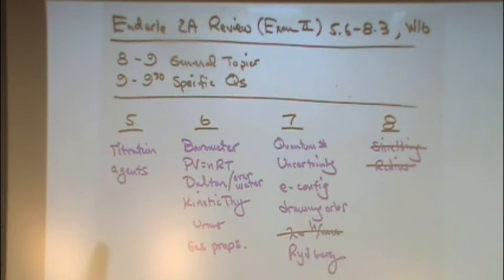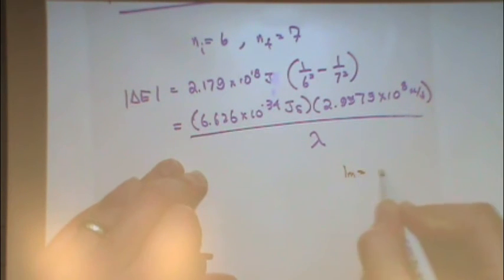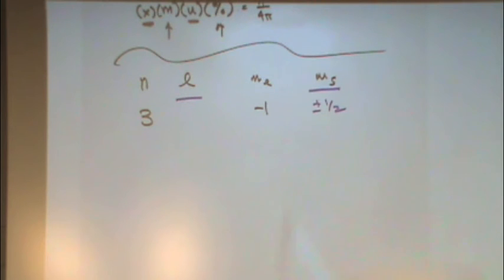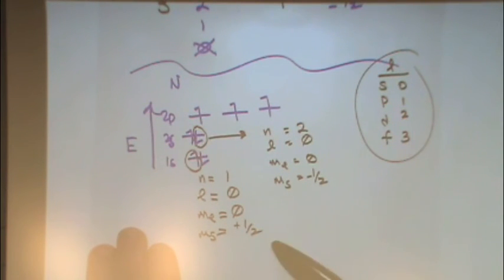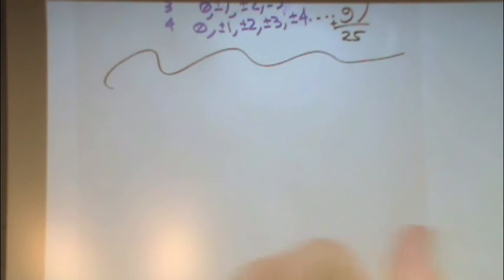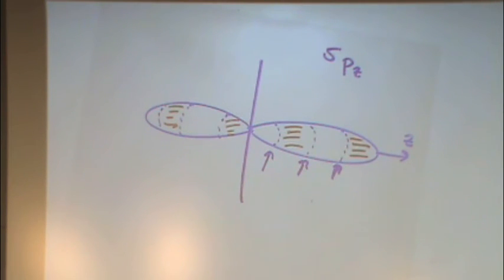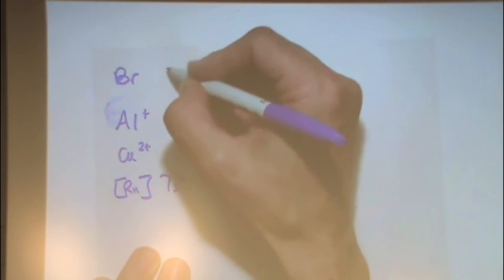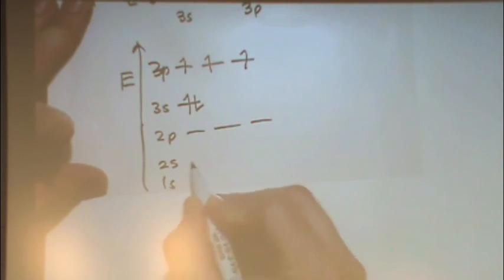2A EII Review W16 Chp 7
Exam review - topics may vary based on quarter and instructor